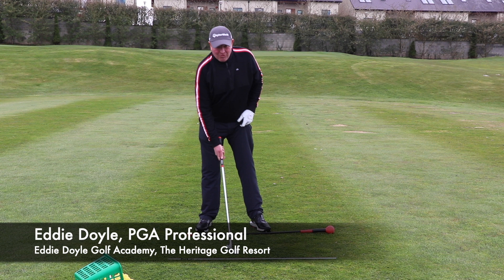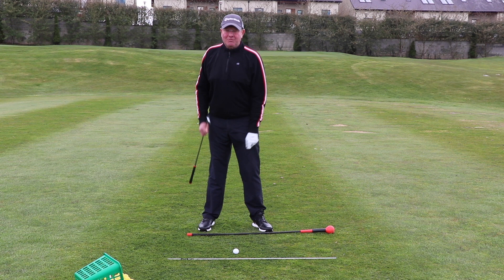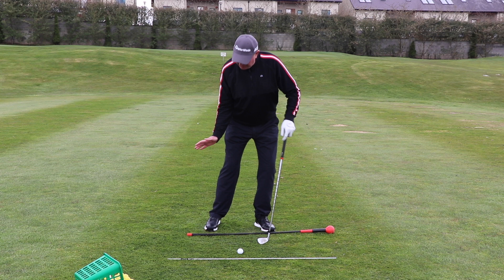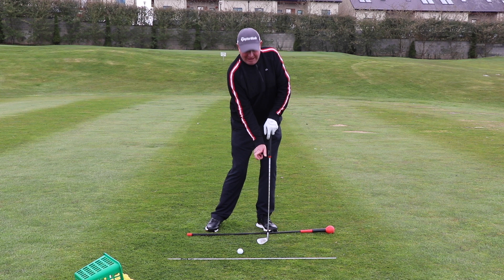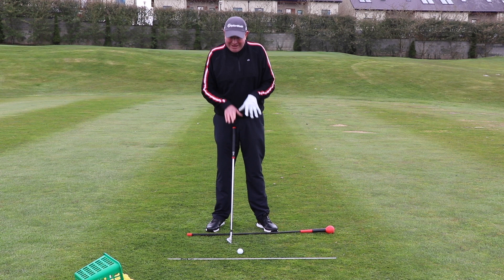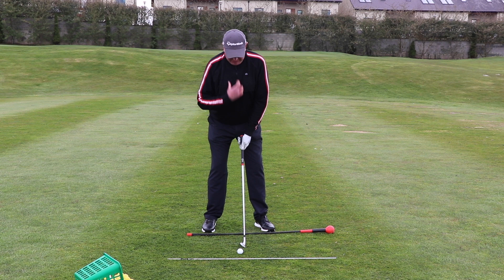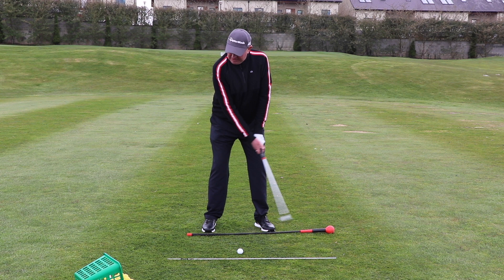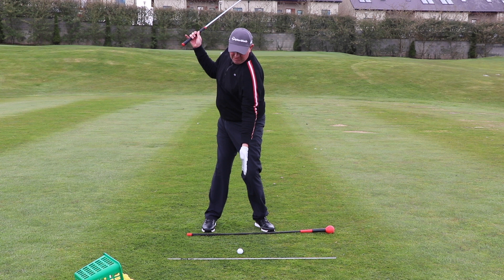Correct movement in the back swing with Edie Doyle, Irish PGA Professional, The Heritage Golf Resort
Eddie Doyle is a member of the coaching team at Golf Digest Ireland and will be exclusively be giving the best coaching tips every Monday

Eddie has been a PGA Professional for the last 31 years. He started out his career as an assistant in Carlow Golf Club. It was in Carlow Golf Club where he began to make a name for himself as one of the country’s leading players.

Throughout his playing career, Eddie has won numerous Pro-Ams and other Irish region events. He played in four Irish Opens as well as the Volvo PGA Championship at Wentworth, a flagship event on the European Tour.

Eddies true passion lies in the teachings of golf and has become one of Ireland's leading coaches. Over the past 17 years, he has been a Leinster GUI Coach and has been in the envious position of having worked with and gained extensive knowledge from some of the best international players and coaches including Seve Ballesteros, Keith Williams (European Tour Coach). Luther Blacklock (inventor of Explanar Training System) and other European Tour players associated with the Seve Trophy and The Heritage International Challenge.

Eddie has also have been instrumental in the design, development and delivery of a key module in the MSc Sport and Exercise Management (Golf Management Stream) for University College, Dublin. This innovative and original module has made a significant contribution to the professional development of golf managers in Ireland.

Eddie has worked at The Heritage since September 2002 and runs the very successful Eddie Doyle Golf School, which offers golfers the best in golf tuition at his top class practice facility. Eddie is currently coaching some of Ireland’s leading professionals and amateurs, playing on a variety of circuits both here in Ireland and throughout the world.

Eddie exclusively provides golf coaching for Golf Digest.ie

To see all of Eddie's coaching videos, follow Golf Digest Ireland on Facebook, Twitter and Instagram